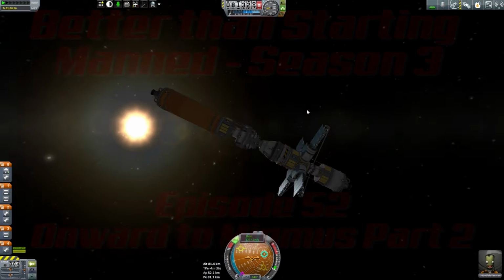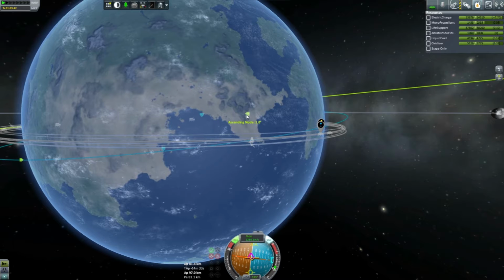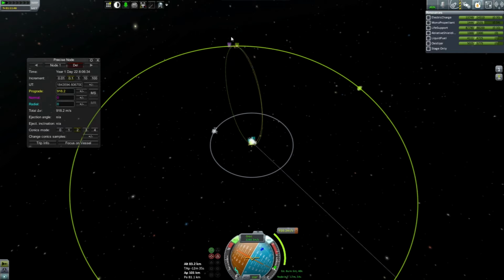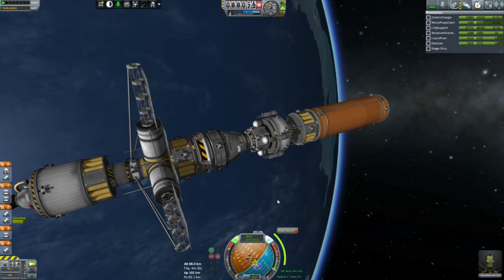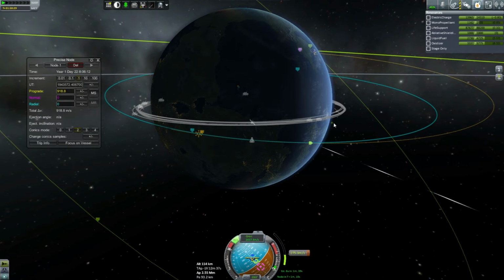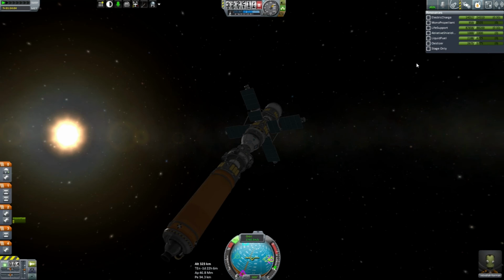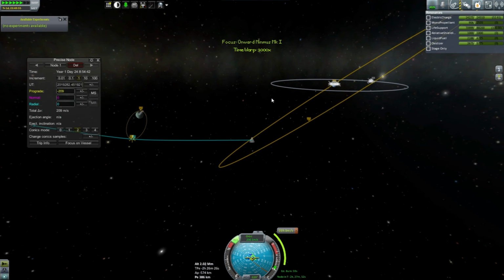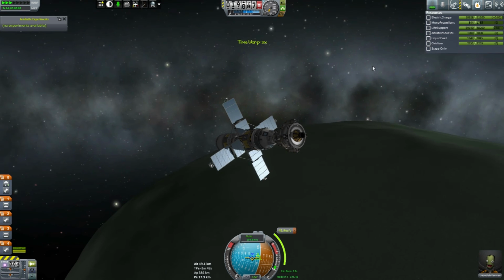Onward to Minmus Part 2 - S3, E52 - KSP Better than Starting Manned